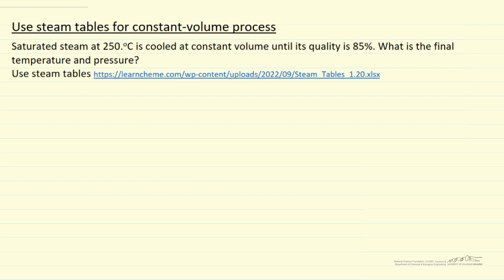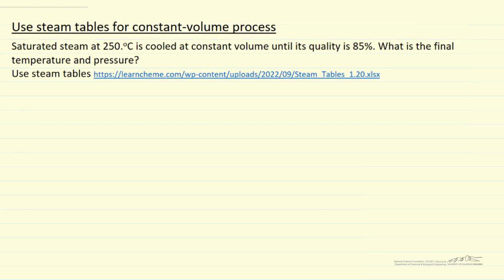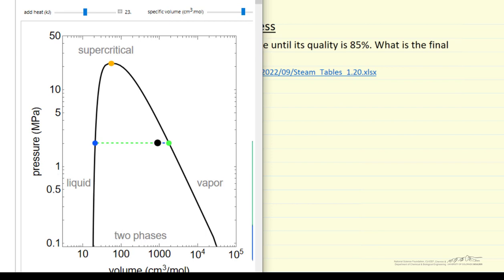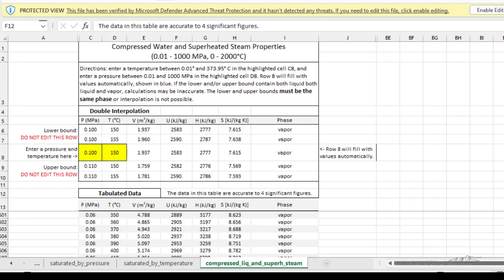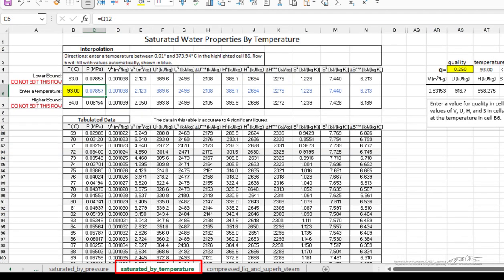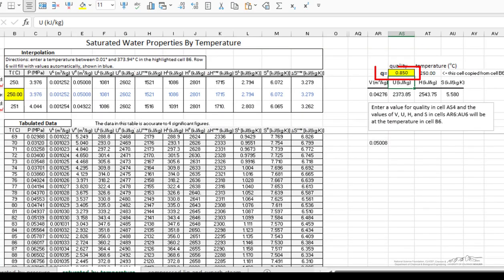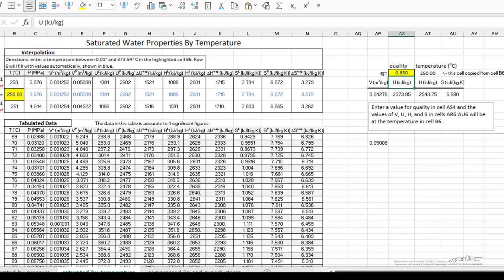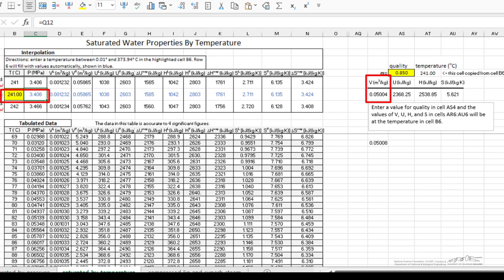Use Steam Tables for Constant-Volume Process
Organized by textbook Saturated steam at 250.degC is cooled at constant volume until its quality is 85%. What is the final temperature and pressure? Uses the spreadsheet steam tables Made by faculty at the University of Colorado Boulder, Department of Chemical & Biological Engineering.